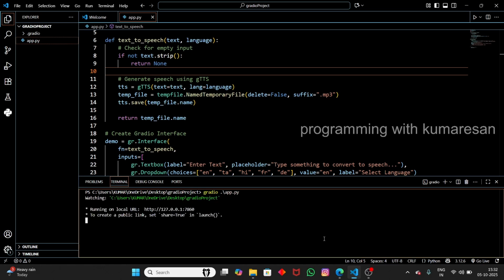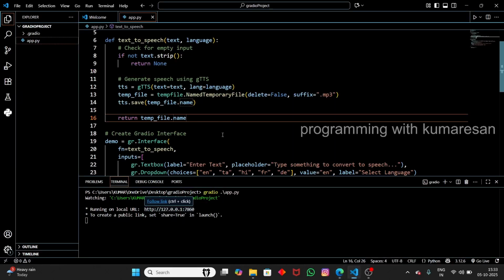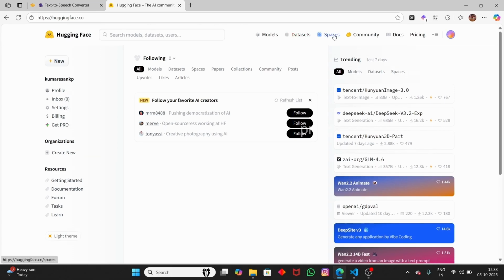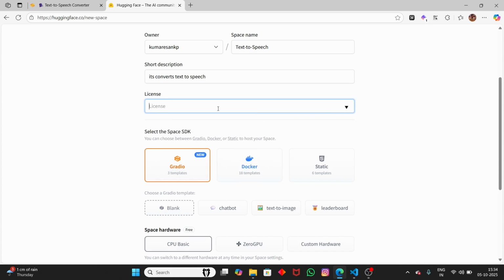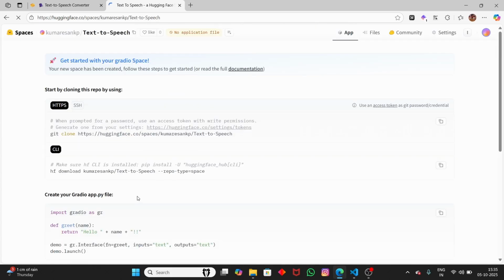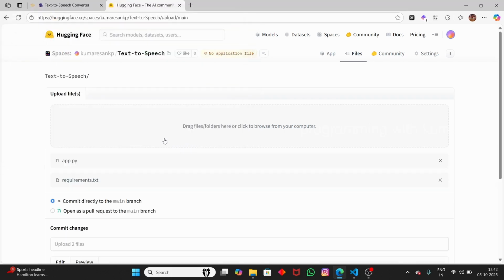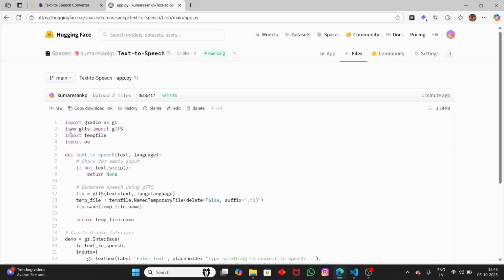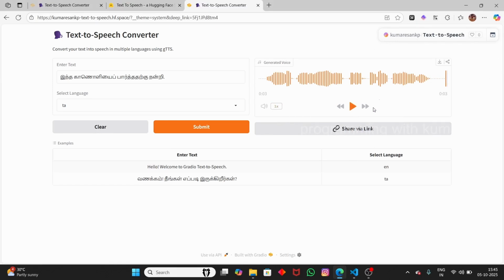🚀 Deploy Gradio App on Hugging Face for FREE | Host Your AI App Online (Step-by-Step Tutorial)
In this video, I’ll show you how to deploy your Gradio app on Hugging Face for FREE! 🌐
Whether you’ve built an AI model, chatbot, image generator, or ML demo, this step-by-step guide will help you get your app online in just a few minutes — no paid hosting or servers needed! 💸

✨ What You’ll Learn:
🔹 How to create and structure a Gradio app 🧠
🔹 How to set up a Hugging Face Space 🚀
🔹 How to push your Gradio app to Hugging Face using GitHub or CLI 💻
🔹 How to make your app live and share it publicly 🌍
🔹 Common errors and fixes during deployment 🧩

💡 Why Hugging Face Spaces?
✅ 100% FREE hosting
✅ Supports Gradio, Streamlit, and FastAPI
✅ Easy version control with Git
✅ Perfect for showcasing AI/ML projects

💬 Have questions or errors during deployment?
Drop them in the comments below 👇 — I’ll help you fix them!